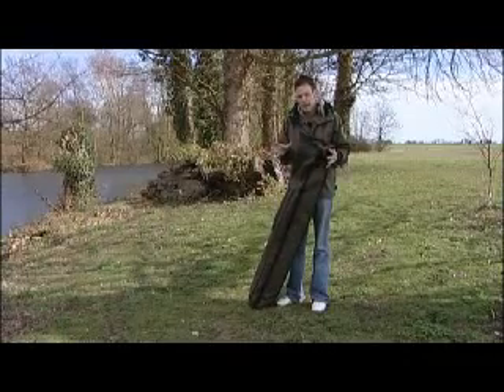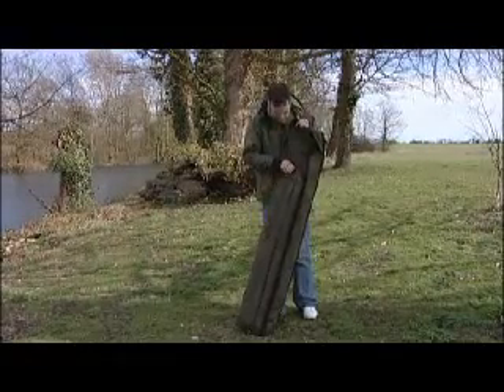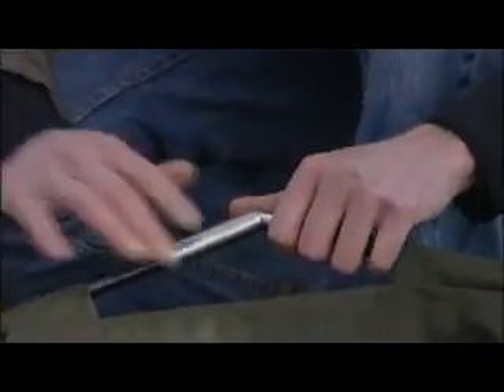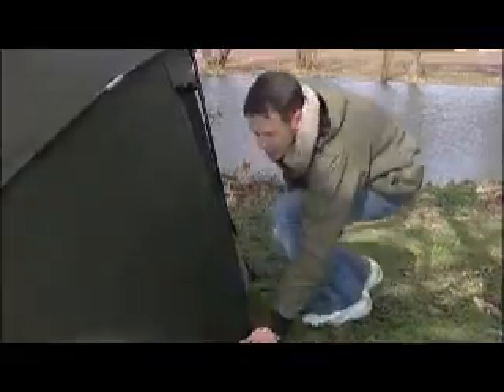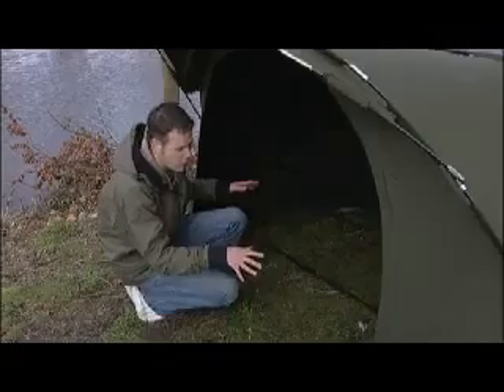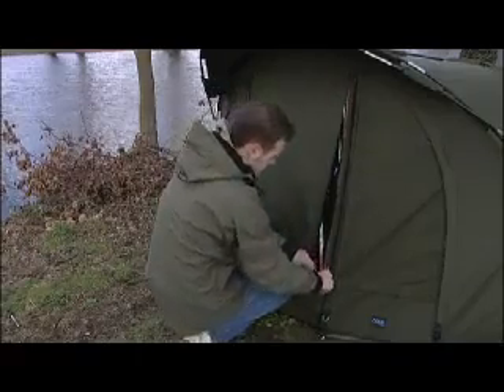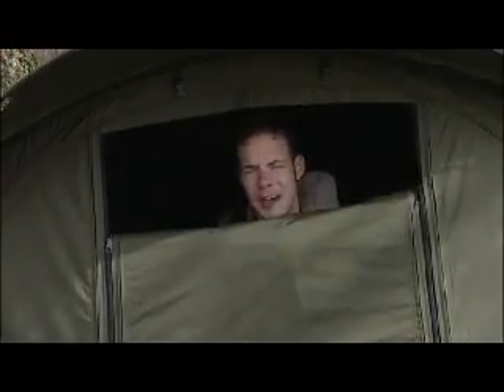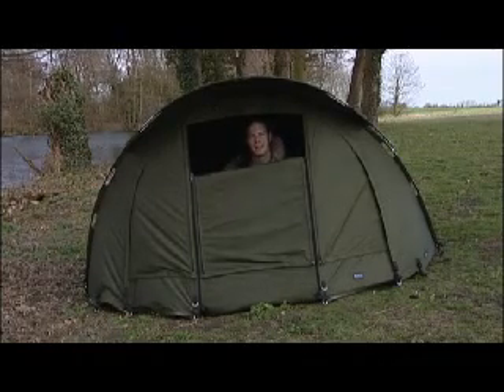Aqua Products Carbon Compact Bivvy